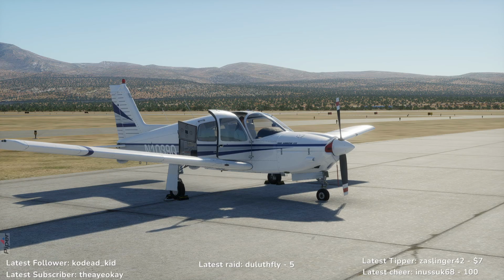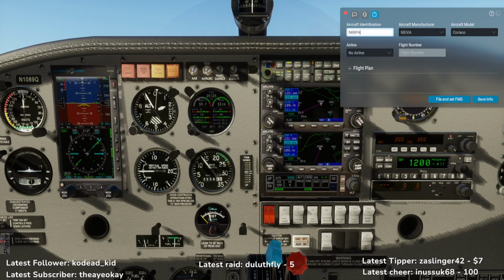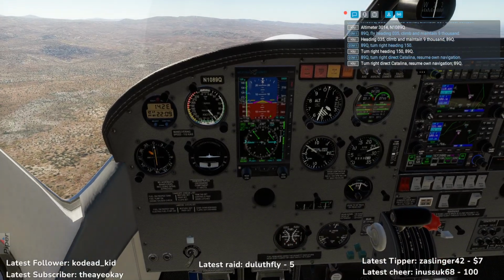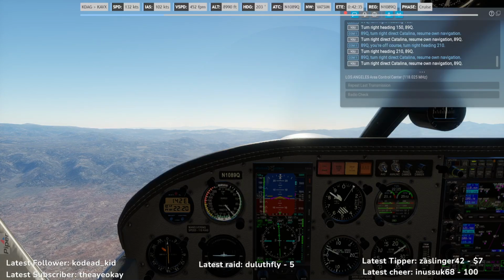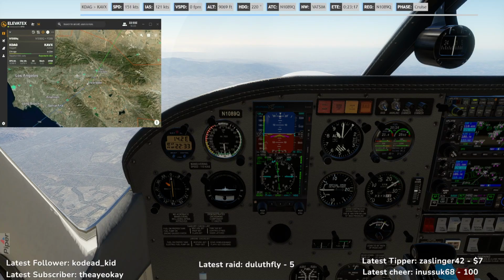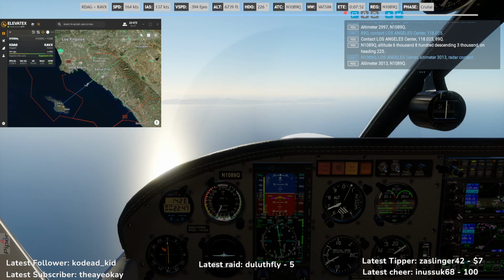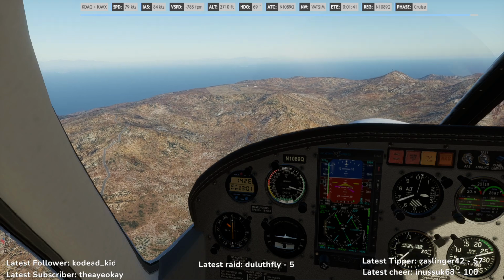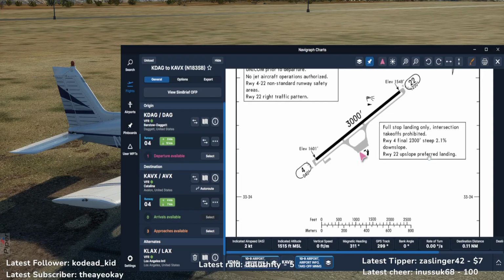P28R Arrow KDAG to KAVX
XP12.1.3-r2
Millennium Aviation Company DoTM
Destination of the Month
KDAG Barstow-Daggett Airport, Daggett, California to KAVX Catalina Airport, Santa Catalina Island, California
Flying the vFlyte Piper Arrow III (P28R).

Verse Of The Day:
“Jesus heard that they had thrown him out, and when he found him, he said, “Do you believe in the Son of Man?” “Who is he, sir?” the man asked. “Tell me so that I may believe in him.” Jesus said, “You have now seen him; in fact, he is the one speaking with you.” Then the man said, “Lord, I believe,” and he worshiped him. —‭‭John 9:35-38

Route:
KDAG/04 N0153F090 DCT CIVET J60 PDZ DCT SXC DCT KAVX/04

Flight Simulator:
XP12.1.3-r2

Aircraft:
Piper PA28R Arrow III G5 - E1000

Scenery and Airports:
X-Plane 12 Default

Video Run-time:
1hr 40min

Virtual Airline flown with:
Millennium Aviation Company

✈️ If you would like to be a part of the Live Stream, all of the flights are flown LIVE on TWITCH:

✈️ If you would like to support me and/or the channel directly, do so hereat this link:

X-Force Computer
Processor: Intel 8-Core i7-10700K at up to 5.1GHz
RAM: 32GB DDR4-3600
Video Card Options: Nvidia RTX 2080 Super
Primary Storage: 1TB SSD
Secondary Storage: 1TB SSD
Operating System: Windows 10 Pro

Flight Simulator: X-Plane v11.5 and 12
Flight Controls: Saitek/ Logitech X52Pro
Headset: Steel series Arctis5
Streaming Software: OBS Studio

Song: Flying

Song: Grand Finale

Other Music you may hear are from:
e-soundtrax, zircon, Goodbye Gravity, Big Giant Circles, Drumurboy, Utho Riley, Miracle of Sound, Jim Yosef, and Elektonomia.